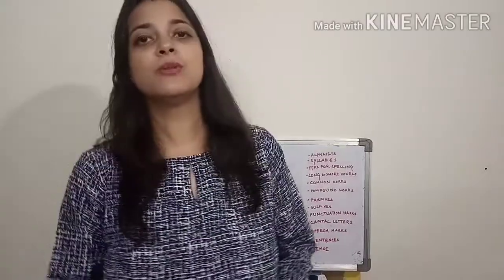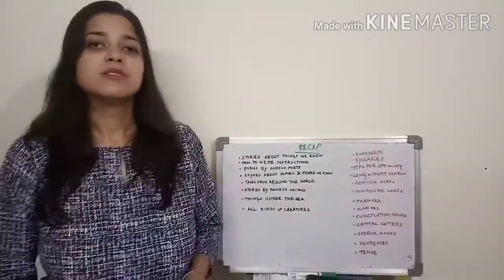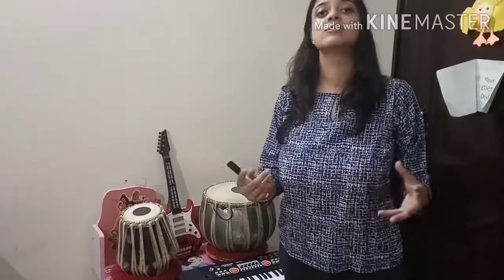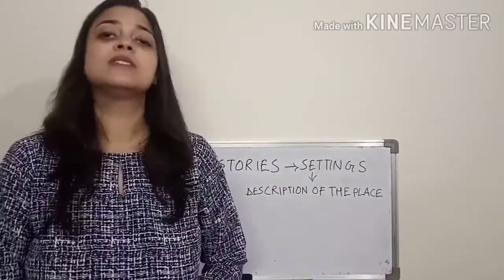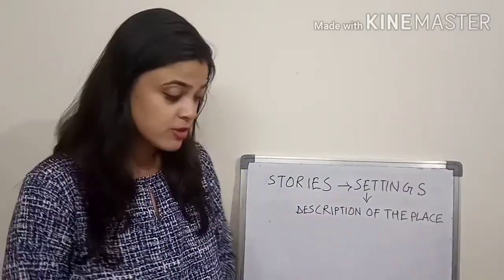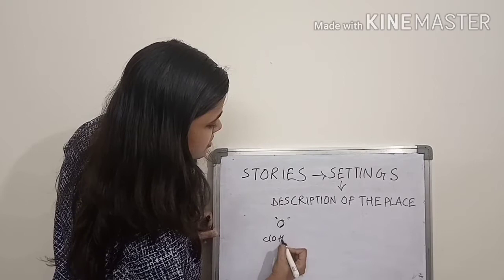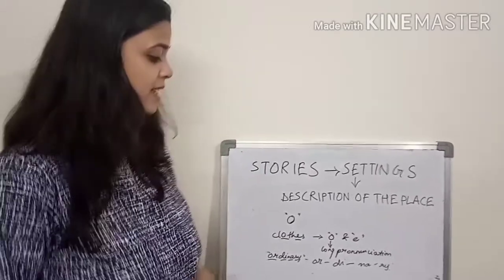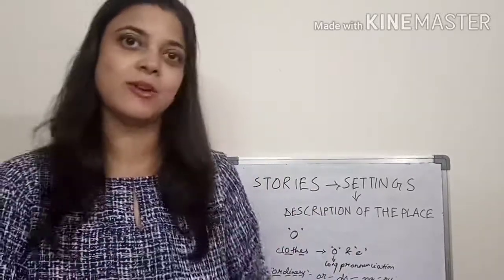Class 3 - Ordinary days Module 1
Chapter 1 mod 1